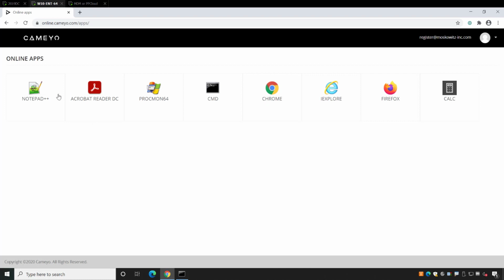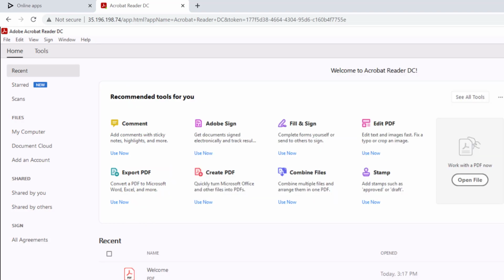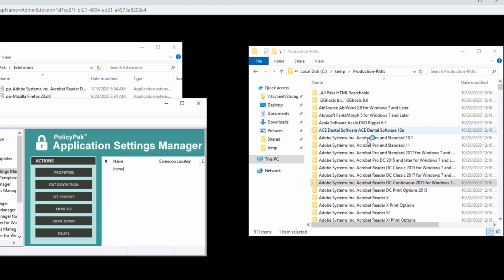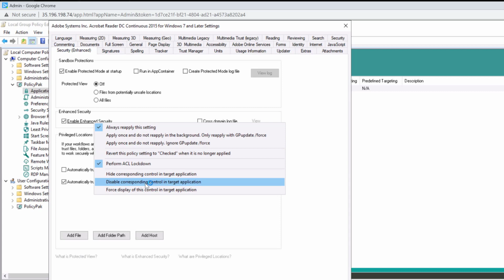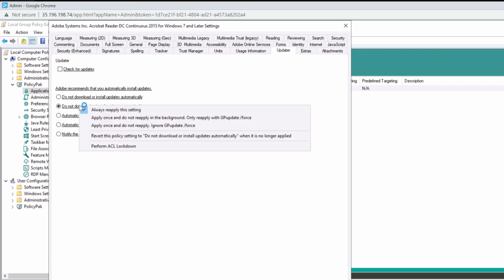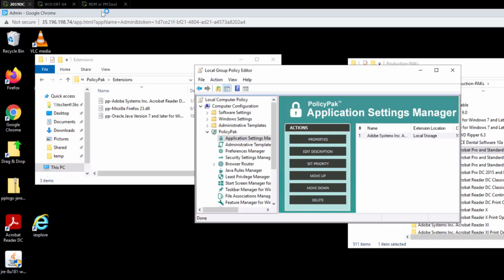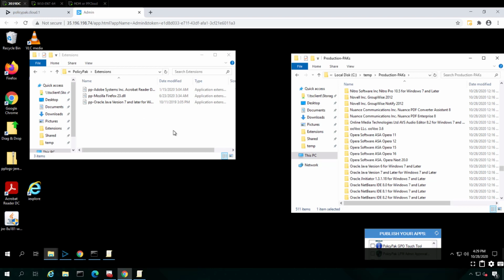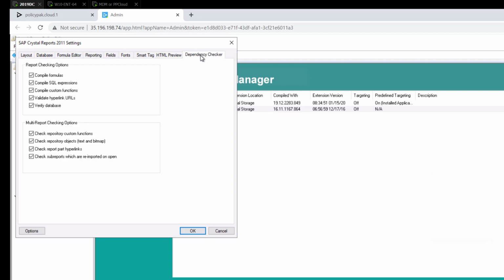Cameyo and PolicyPak Application Settings Manager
Got apps using Cameyo (cameyo.com?)? Of course you do! Now secure those apps settings using PolicyPak and Application Settings Manager. With over 500 preconfigured Paks you can be sure you're covered !